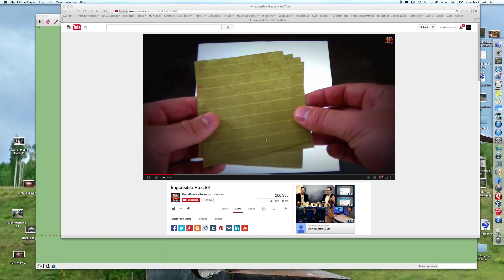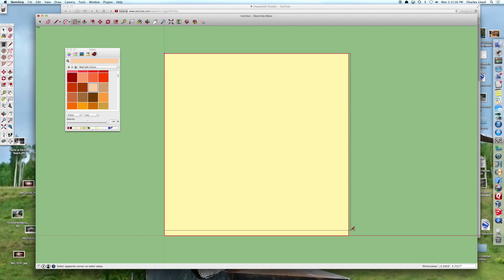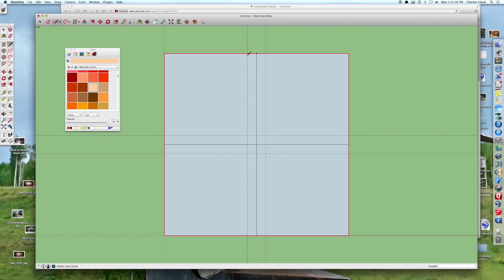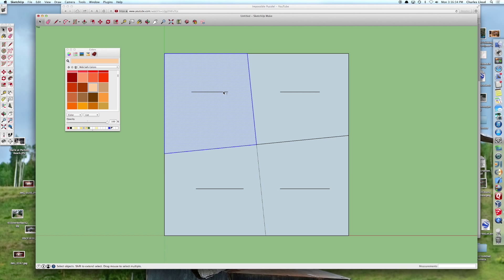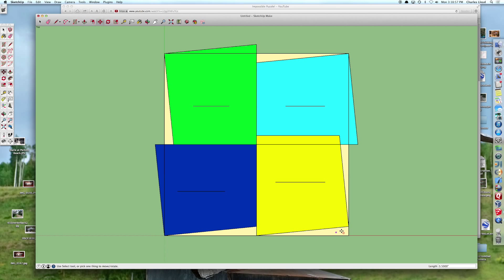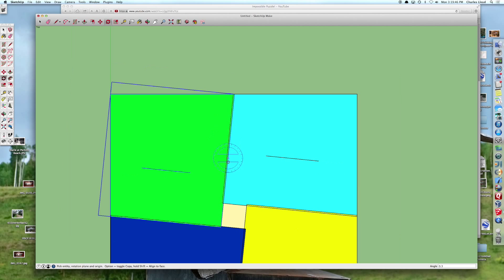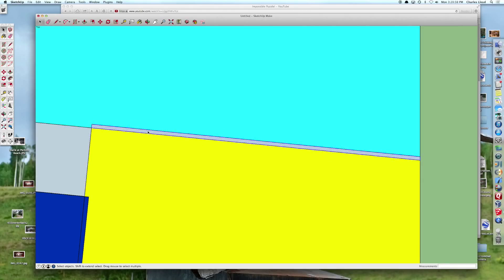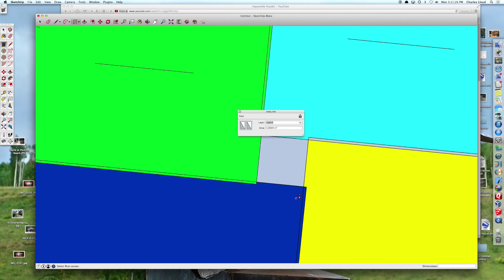Another Impossible Puzzle (from crazyrussianhacker) Solved with Sketchup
I demonstrate how the crazyrussianhacker's impossible puzzle can be explained with a precision drawing tool, Sketchup.

Update:  I found the small error in my measurements.  The dark blue piece wasn't properly rotated so that made the inner square the wrong size.  After I fixed that, the two areas measured as 0.8936 sqin vs .08938 sqin, which are effectively the same within the accuracy of the Sketchup system.